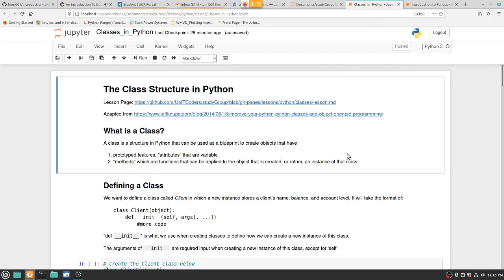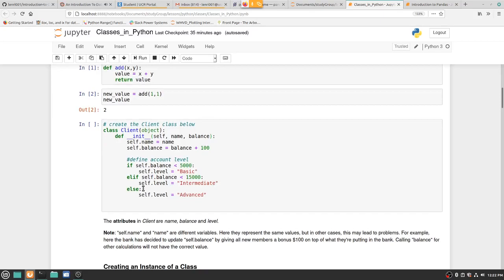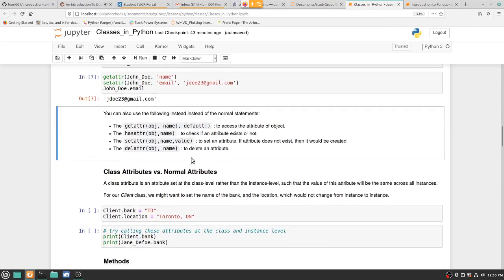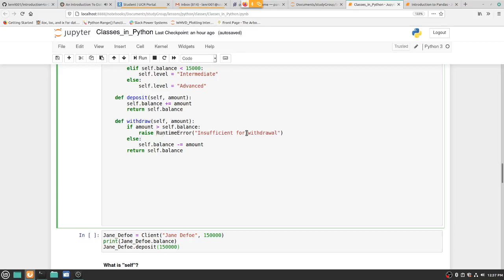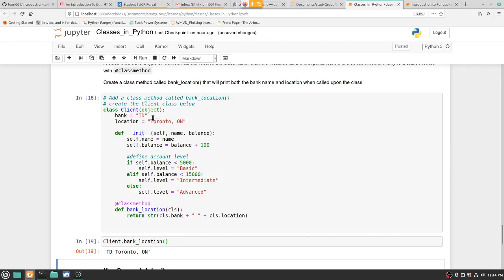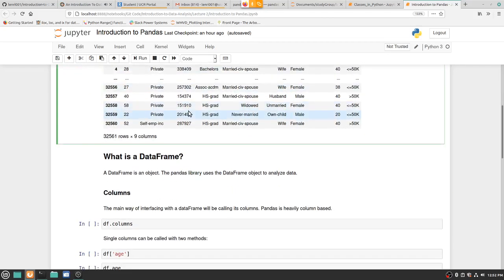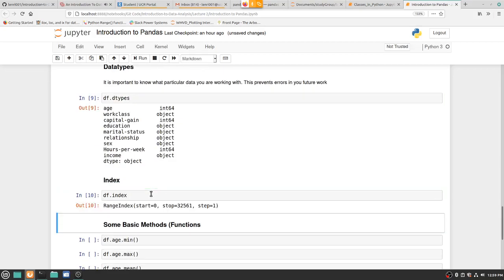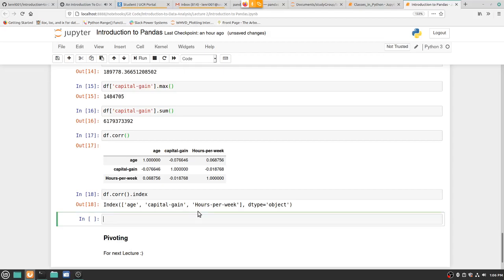An Introduction to Data Analysis using Python: Classes and Intro to Python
This lecture introduces the basics of Classes and Pandas.
This course introduces beginner level programmers to efficiently manipulating and plotting data.Python and its libraries will be the main focus of this course, including but not limited to pan-das, NumPy, SymPy, Matplotlib, and Plotly. Other free and open-source tools/software includeJupyter Notebook, VsCode/VsCodium LaTex/TexStudio, git/GitHub, vector images/Inkscape.Topics include functions, data frames, title generation, timestamp manipulation, NumPy math,matrix algebra, static and interactive plotting.